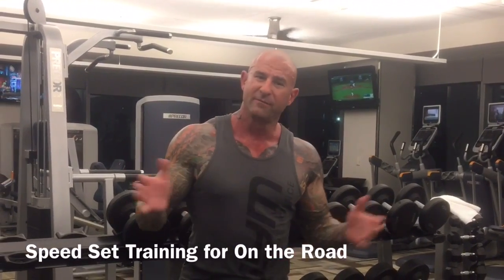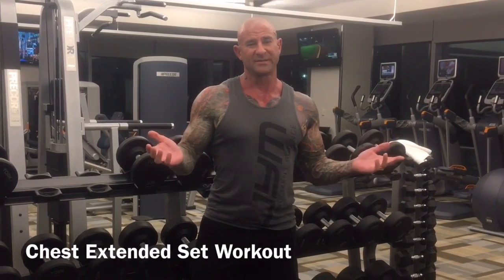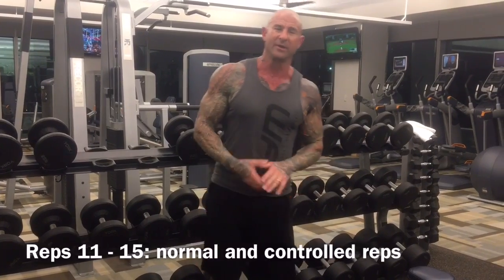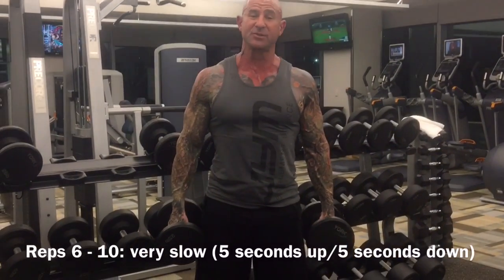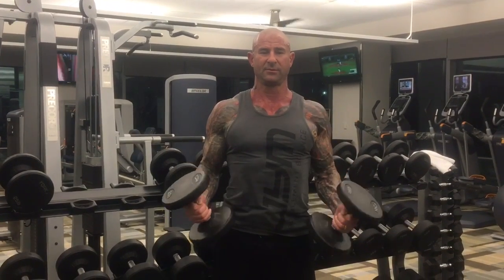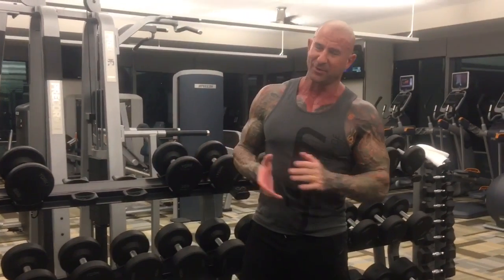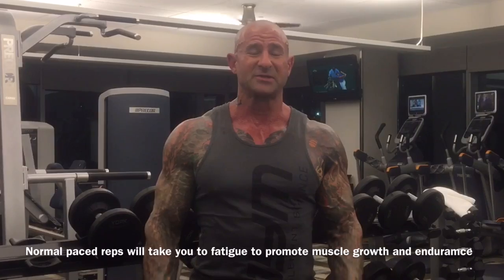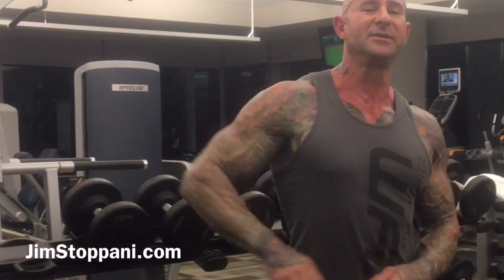Speed Set Training On the Road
My Split Set training technique is great to use when stuck in hotel gyms with limited weight. The three different rep techniques help to build muscle size, strength, power, and endurance... not to mention the fat burning benefits of this technique.